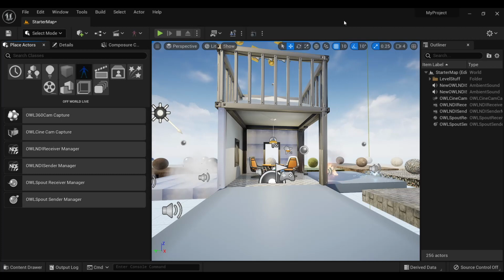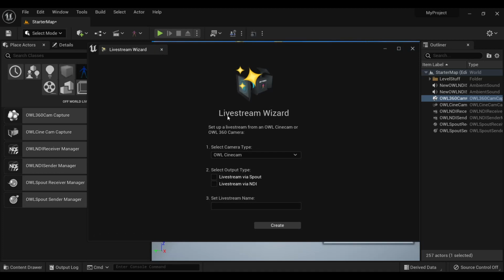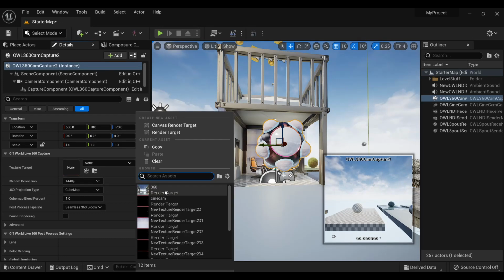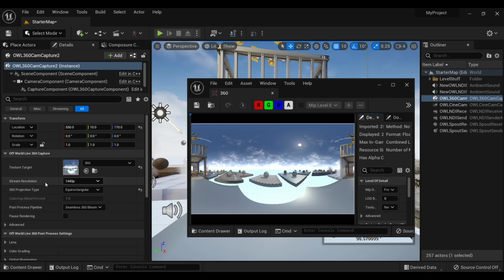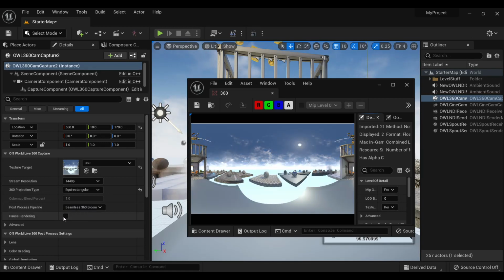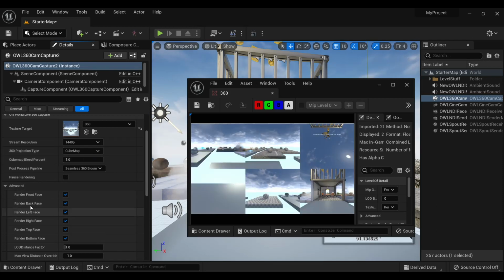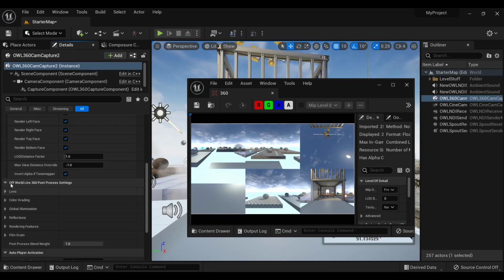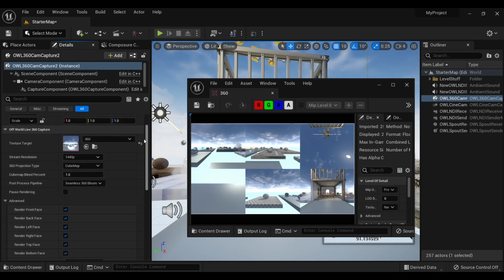How to Output 360 Degree Video from Unreal Engine with Full Post-Process Effects and Seamless Bloom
This is a short video showing you how to output 360 degree video from Unreal Engine using the OWL 360 Degree Camera

Key features of our Livestreaming Toolkit:
- Always free for Community use.
- No Blueprints required!
- Stream both via Spout (zero-latency) and NDI (over-the-network).
- Works in-Editor and at-Runtime.
- Streams alpha input/output (Spout&NDI).
- Audio input/output via NDI.
- Captures any Unreal Engine Cinecam or Camera to a Render Target.
- Works with Composure and Virtual Camera.
- DLSS compatible for +100FPS performance.
- Works with all Unreal workflows and tools.